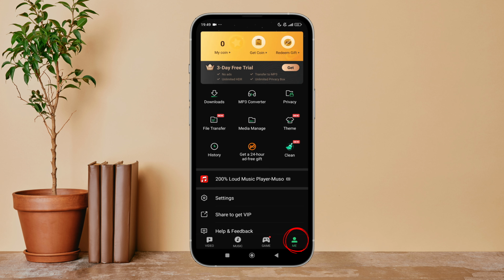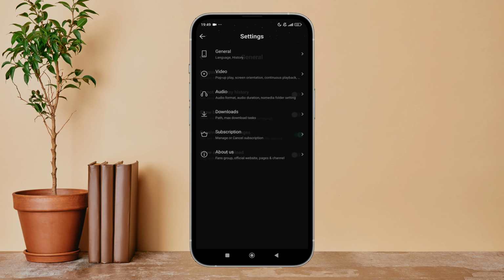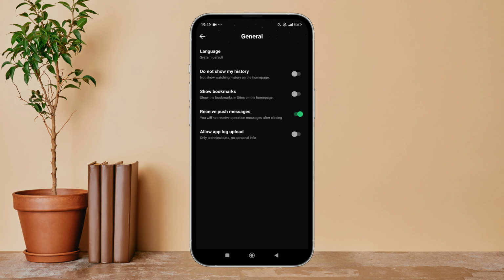Not Receive Push Messages On PLAYit. |Technologyglance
Learn how to stop receiving push messages on the PLAYit app in this quick tutorial! If you find push notifications distracting or simply want a more streamlined experience, this guide will show you how to disable push messages on the app. We’ll walk you through the steps to turn off notifications, manage alert settings, and ensure that you only receive what’s most important to you.